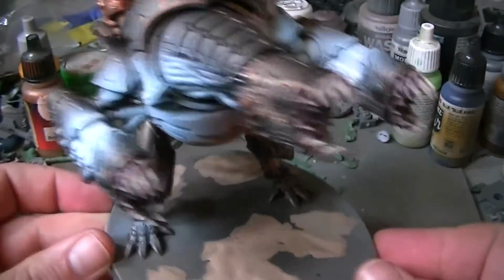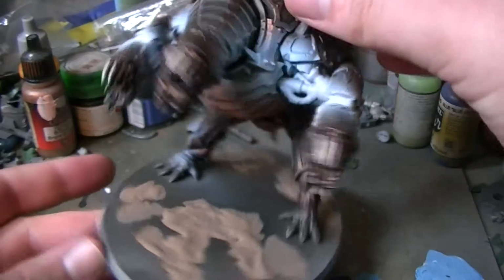Dark Mechanicus: Forgefiend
Theres the link to the Facebook page